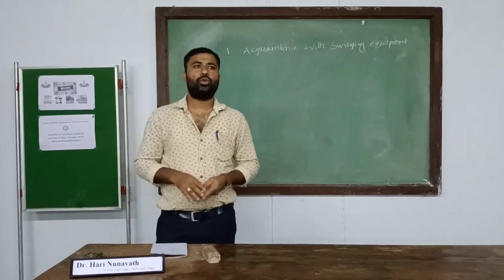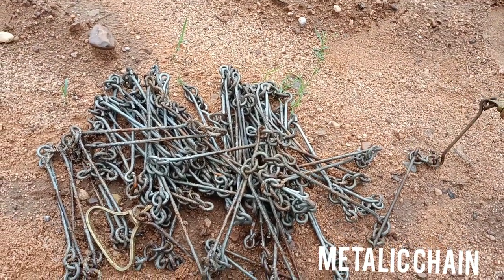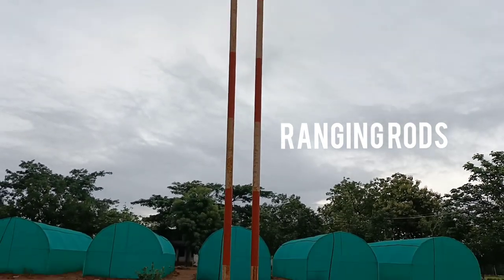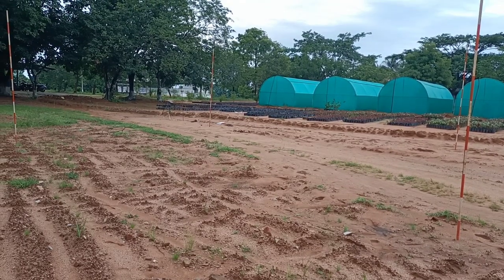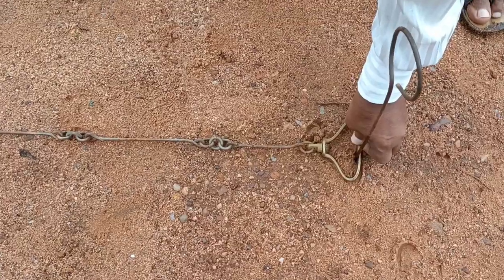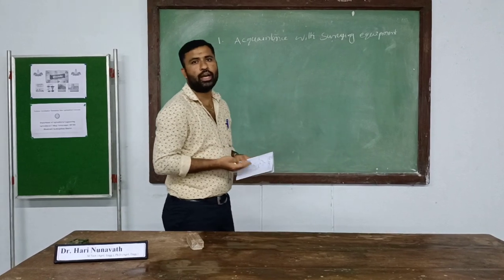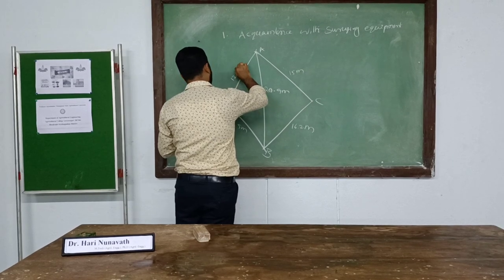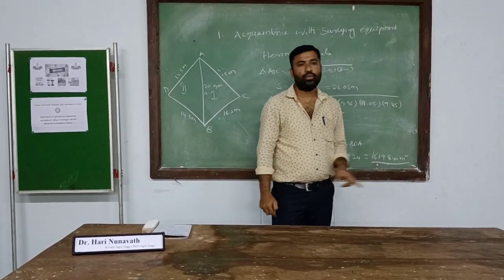Acquaintance with Surveying Equipment